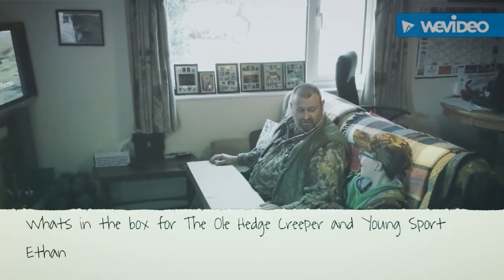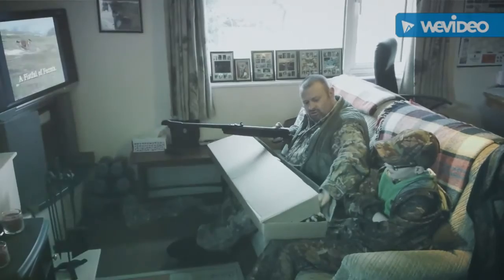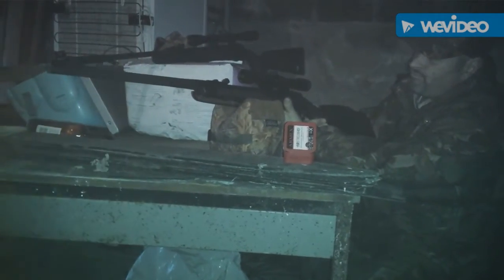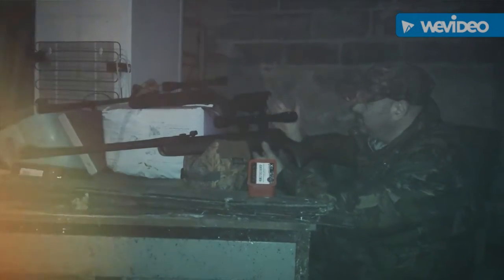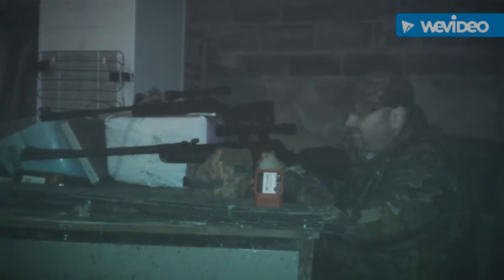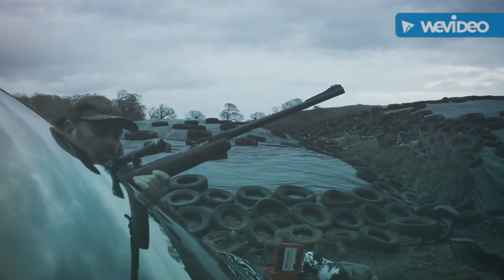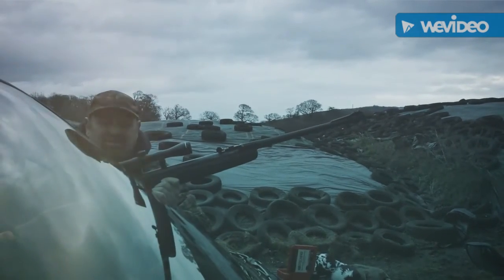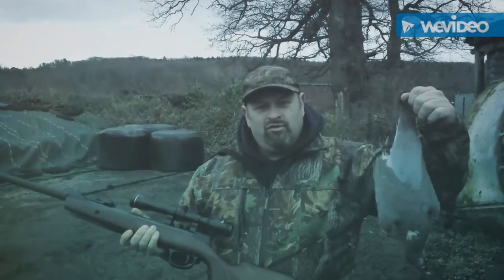Browning X Blade Review by The Ole Hedge Creeper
Bare with me guys this is my new video editor and its a bit rough but I will get the hang of it ;-)

What can I say about these awesome Browning X Blade and indeed its little brother the M Blade, both guns are great look for my reviews on The Countryman's Diary magazine or on my personal website both links will be at the bottom,

The X blade is quite simply old school with a modern twist of awesome engineering, watch the video then come find me on the websites listed and see the full written review, all guns available from Really Wild Adventures.